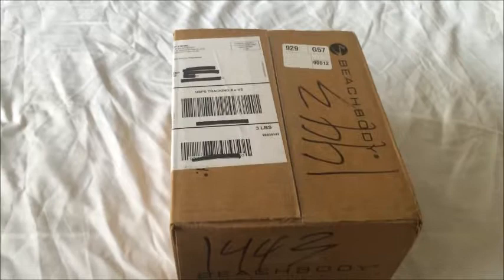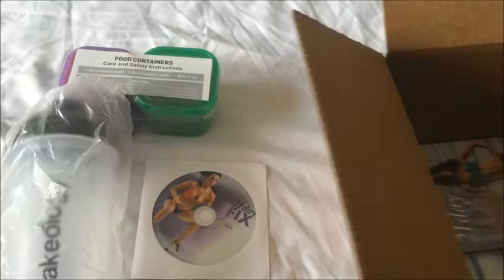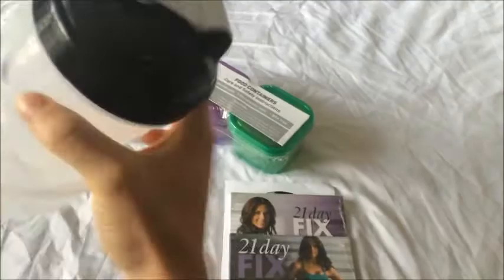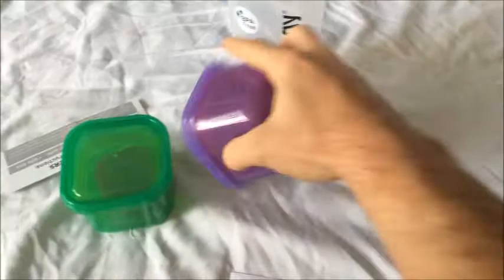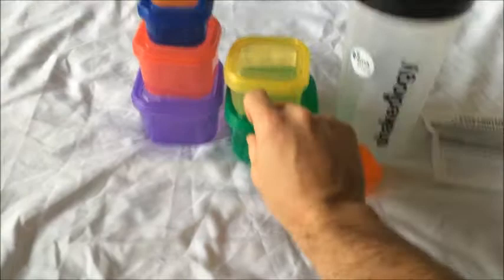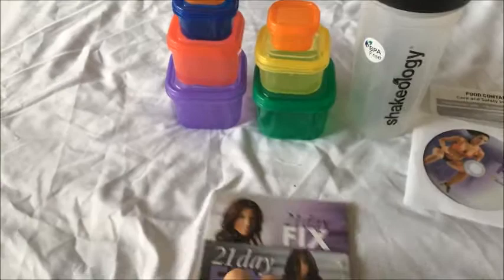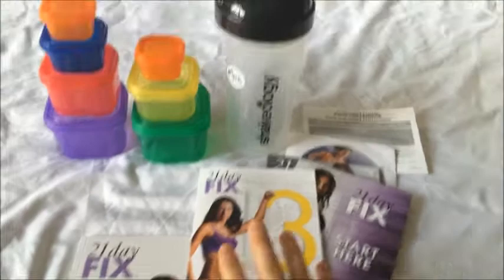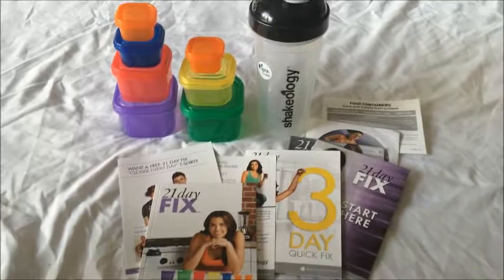21DayFix: The unboxing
Want to see the 21 Day Fix package being opened up for the first time check it out here.  If you have any questions about the program or how to get yours please let me know.